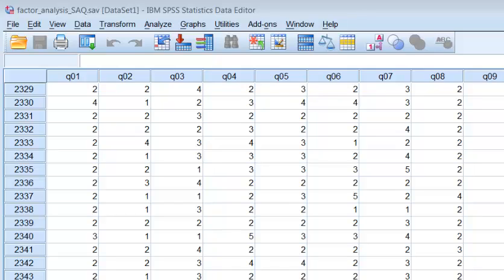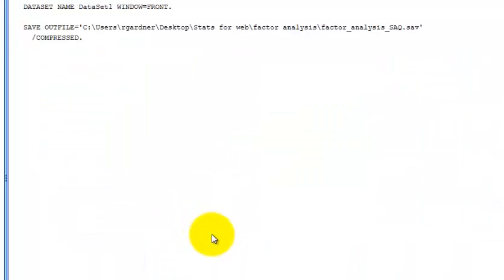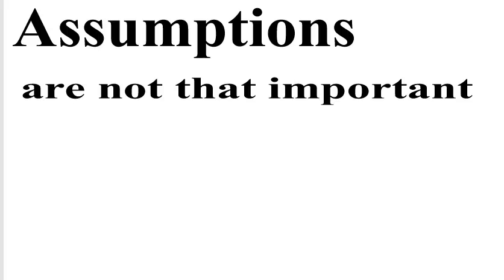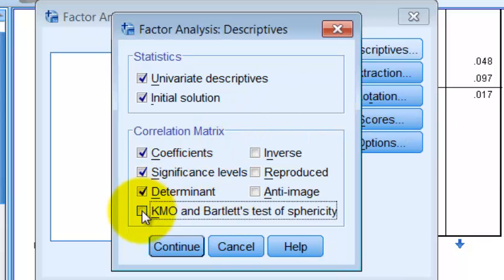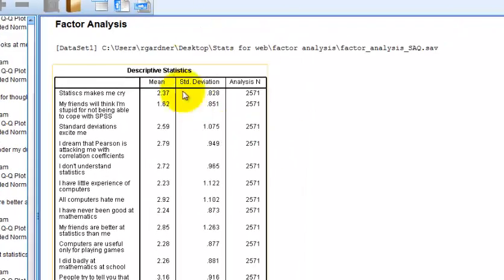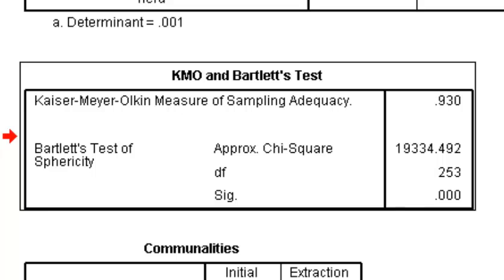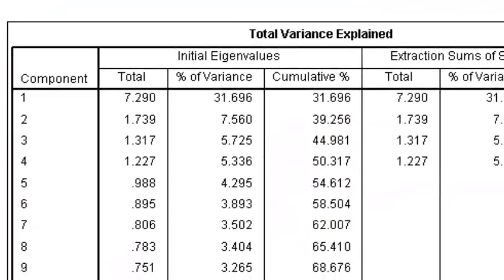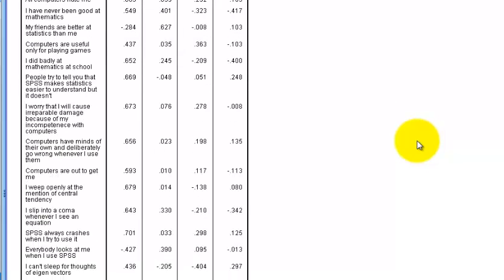principal_component_analysis_HAWK_ccc